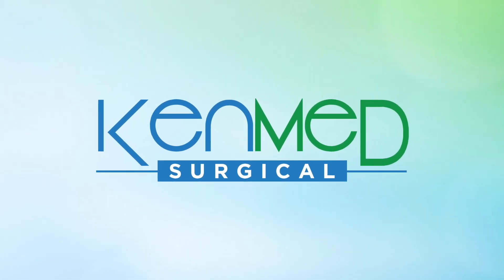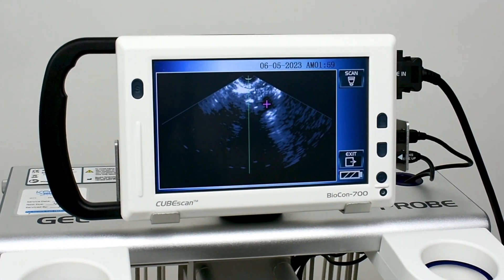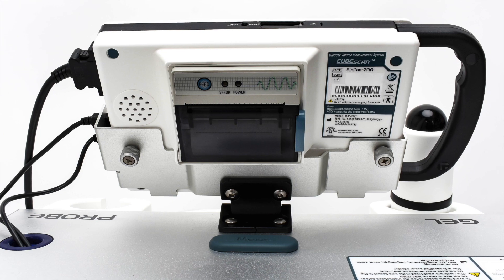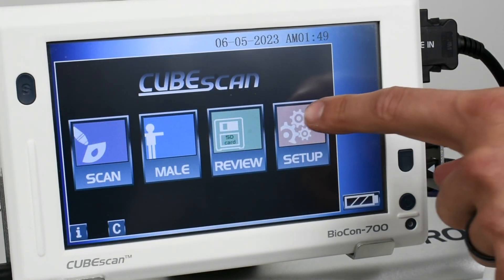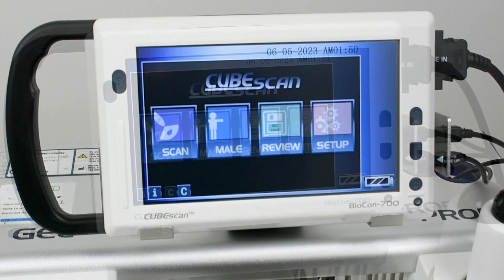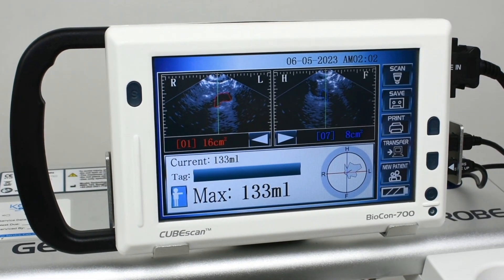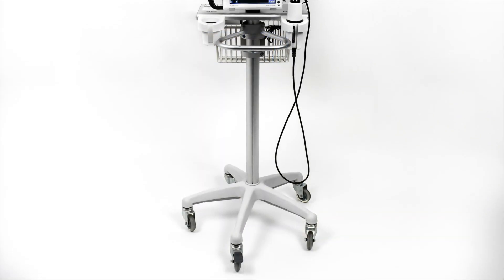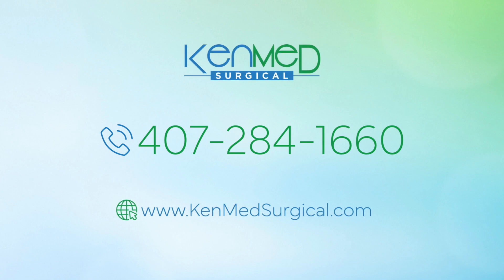CubeScan BioCon 700 Bladder Scanner System HD 1080p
CubeScan BioCon-700 Bladder Scanner System

Easy to use, Portable, and Reliable

The measurements and 3-D images from the BioCon 700 can be used through the continuum of care.

-Monitor urinary retention postoperatively
and help reduce unnecessary catheterizations
-Screen for many common urological conditions
-Perform PVR testing of individuals at-risk for incomplete bladder emptying
-Use as an effective tool for developing continence-management protocols

These CubeScan BioCon-700 bladder scanners are in excellent cosmetic and working condition.

Each unit has been tested, certified, and comes with biomedical paperwork.

What's Included:
- Mcube Cube Scan BioCon-700 Bladder Volume Measurement System; (REF Bio-Con-700) Qty: 1
- Mcube Cart for BioCon-700 Bladder Scanner; (REF MRC700) Qty: 1
- Mcube BioCon-700 Transducer; (REF ) Qty: 1
 - Hospital Power Cable; Qty: 1